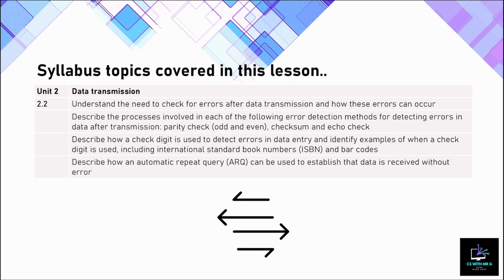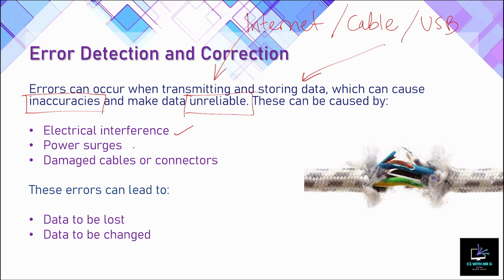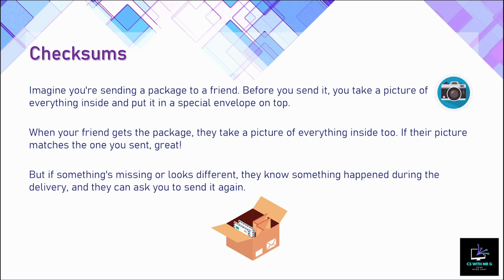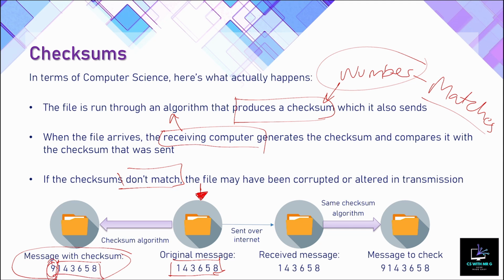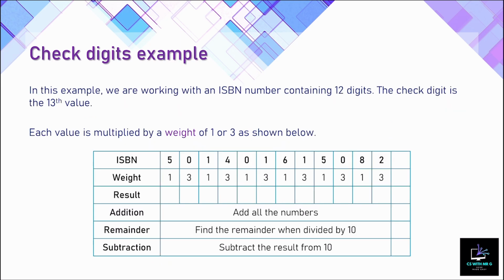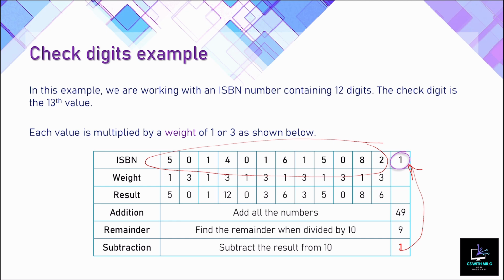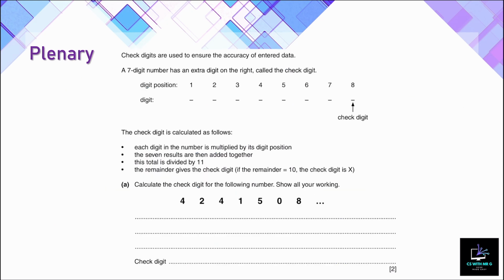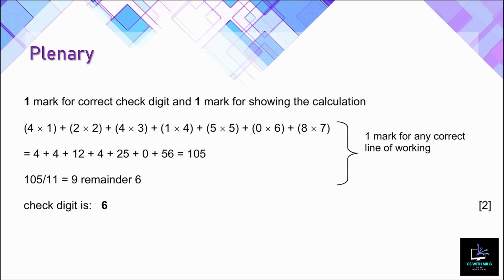0478/0984 iGCSE Computer Science - Unit 2 Lesson 3: Methods of Error Detection Checksum Check Digit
📌 0478/0984 iGCSE Computer Science - Unit 2 Lesson 3: Methods of Error Detection

Welcome to Unit 2, Lesson 3 of the iGCSE Computer Science (0478/0984) course! In this lesson, we explore how computers detect errors in data transmission, ensuring accuracy and reliability.

🎥 Lesson Breakdown:
0:00 - Intro
1:28 - Common Causes of Data Errors
3:40 - Types of Error Detection
3:55 - Checksums: How They Work
6:40 - Check Digits: Verifying Data Accuracy
10:12 - Checksum v Check Digit (Differences)
11:30 - Practice Questions

🔹 Topics Covered:
✅ Understanding why data errors occur
✅ How checksums help detect errors in transmitted data
✅ The role of check digits in preventing mistakes
✅ Practical examples of error detection in real life

📚 Perfect for:
✔️ iGCSE Computer Science students
✔️ Anyone interested in data integrity and security
✔️ Teachers & educators looking for clear explanations